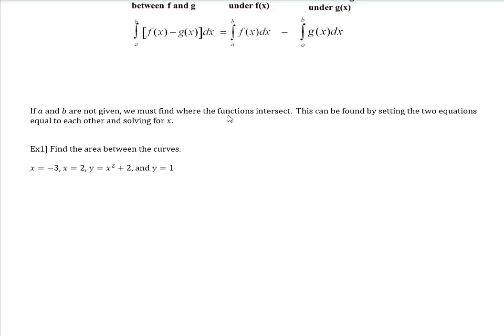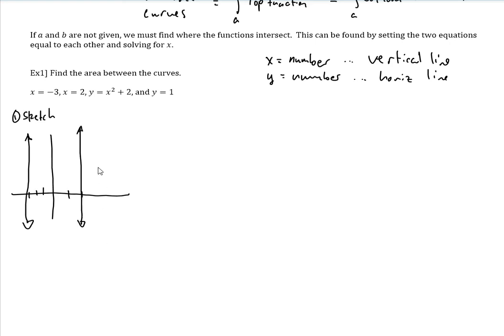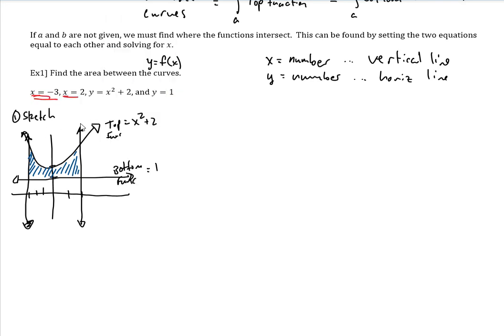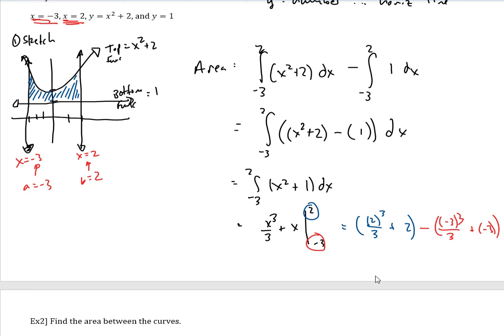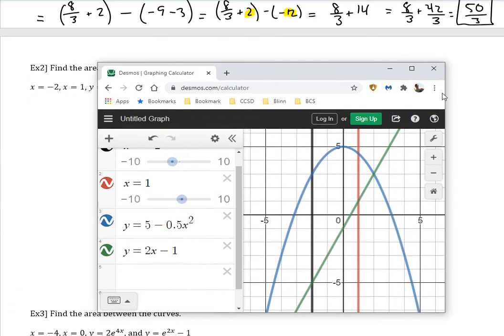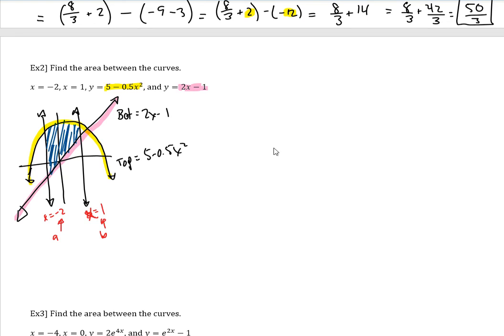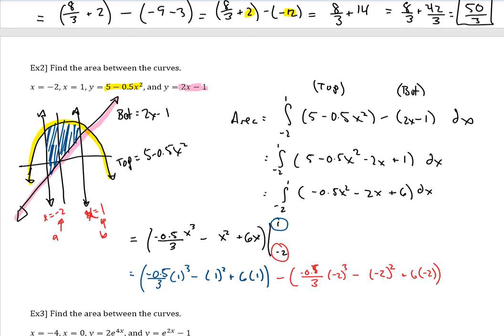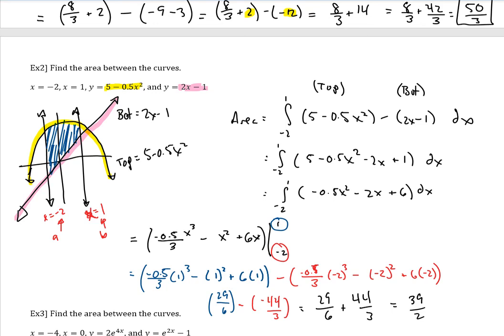The Area Between Two Curves 1 Area between Polynomials and Bounds Given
In this video, we find the area between 2 polynomial curves with the bounds given.